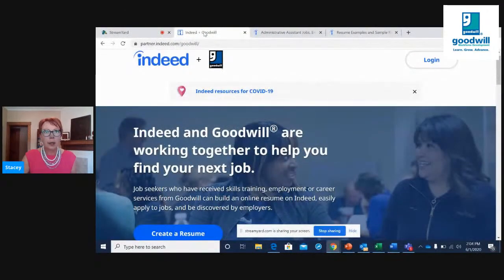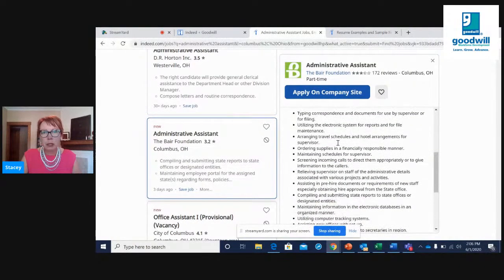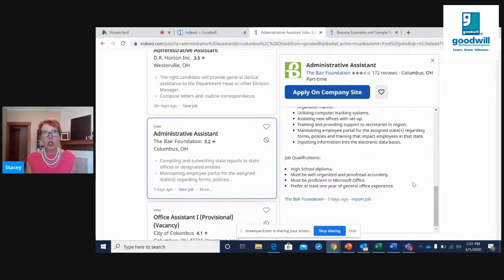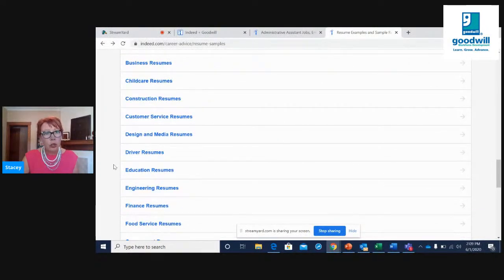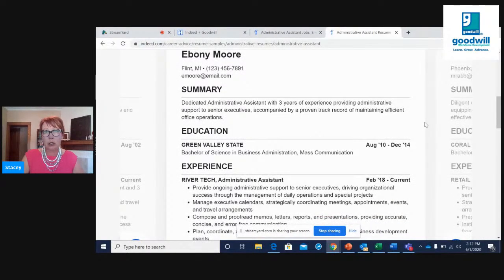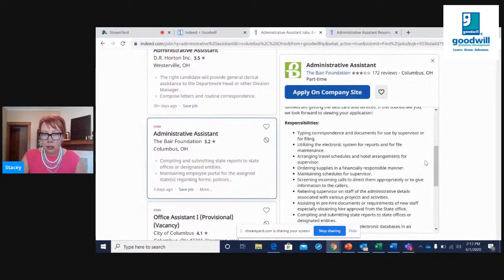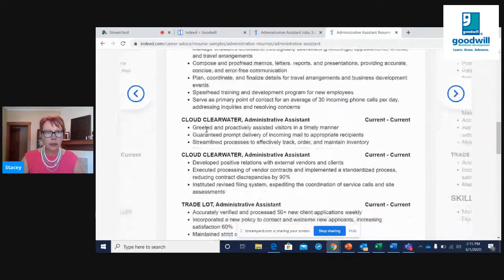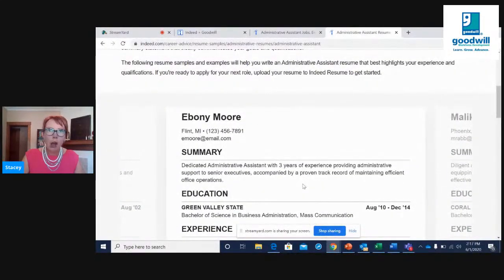Designing Your Resume to Beat Applicant Tracking Systems!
Learn how to use appropriate wording and language to get your resume through applicant tracking systems and get noticed by an employer!